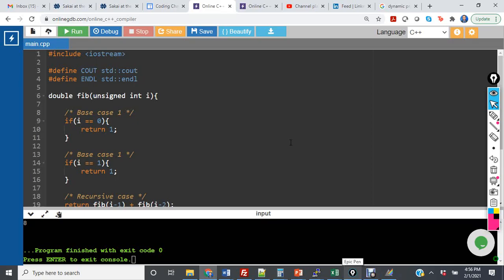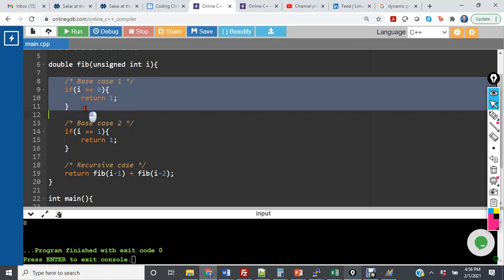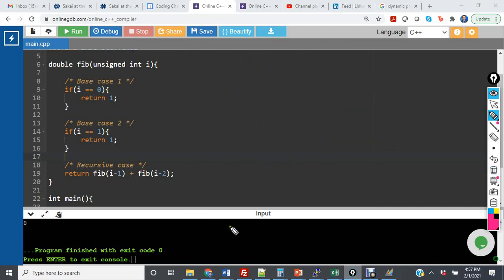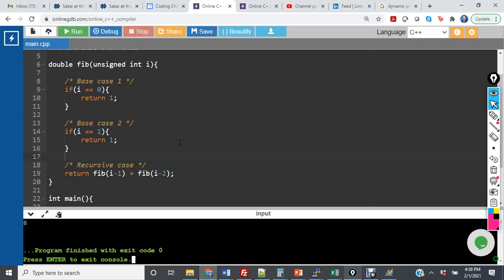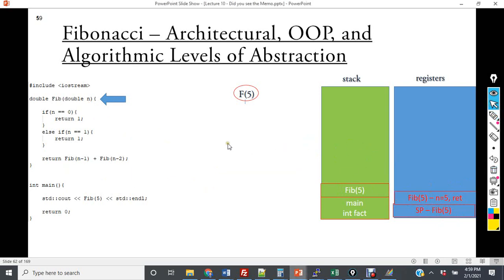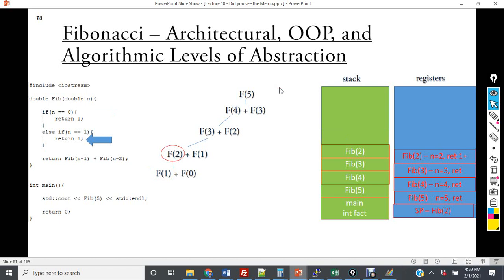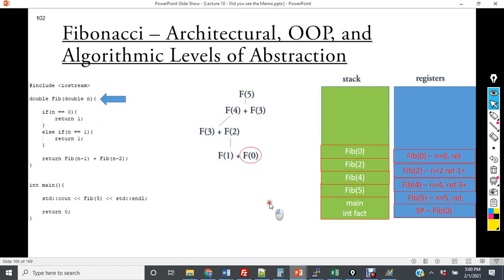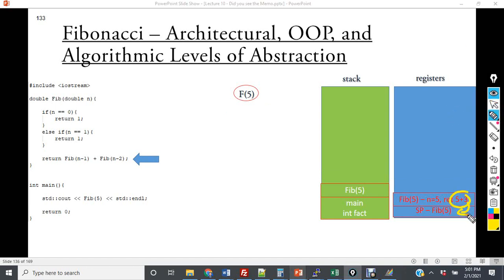CC01 - Video 9 - Example of Binary Recursion with Fibonacci and visualization on Instruction Stack